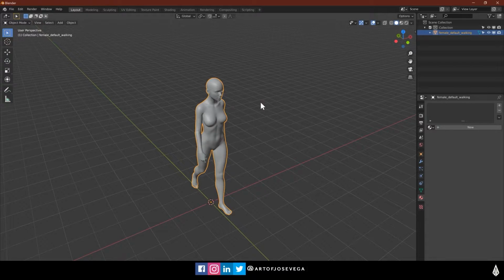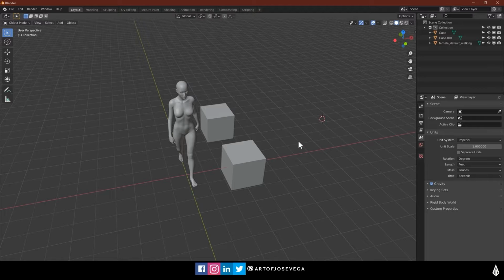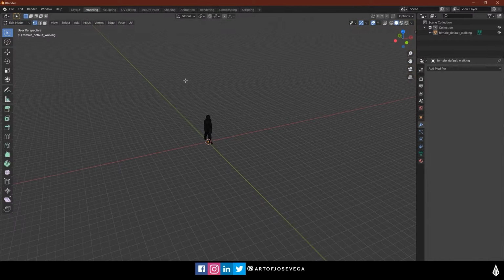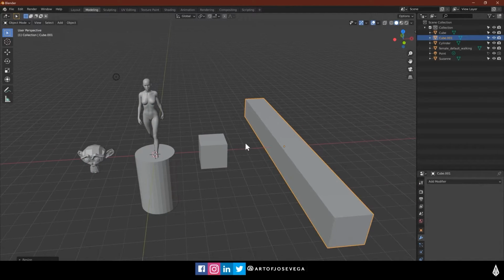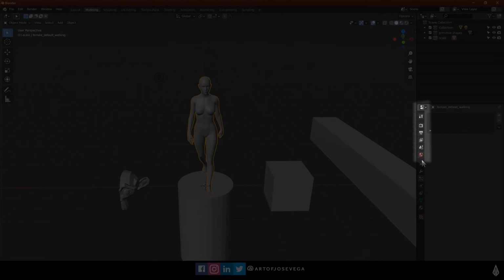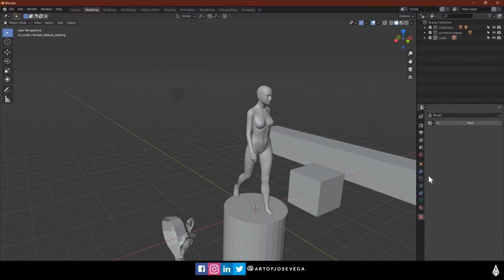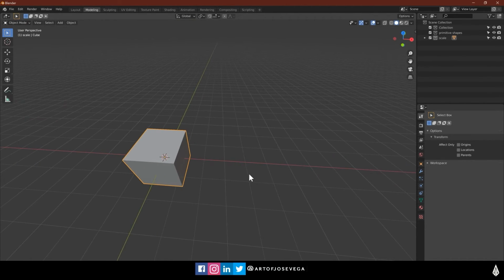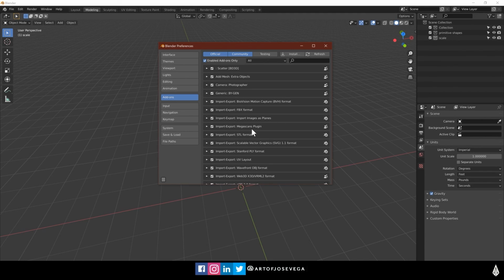Blender 2.9 Basics UI Tutorial - Guide to Beginners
Blender Basics Mini Course

Welcome! For the next couple of weeks I want to give you a glimpse of some of the aspects I covered in my latest Blender Basics Mini Course. During the course I take you all the way from the beginning to the last detail to create a final rendered scene. From the UI, Modeling, Texturing, Lighting and Rendering.

In this week's episode we will be taking a look at the basic UI inside Blender

0:00 - Intro
1:10 - Blender Basics UI
15:25 - Scenes and Collections in Blender
20:45 - X-Ray mode Blender
22:05 - Properties Panel Blender
31:40 - Rotate, Move and Scale Blender
36:45 - Install Add-ons in Blender

Question:
What tutorials would you like me to cover in this channel?